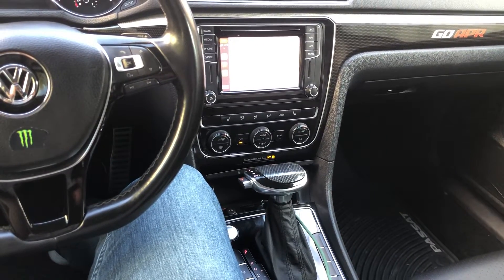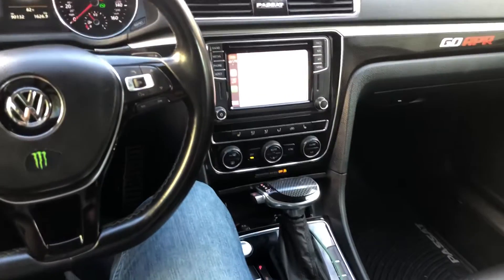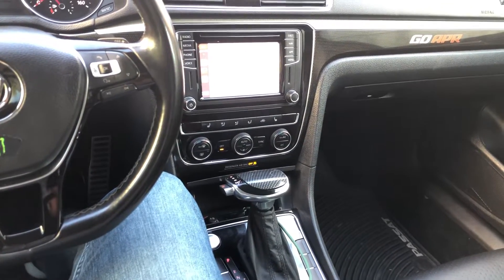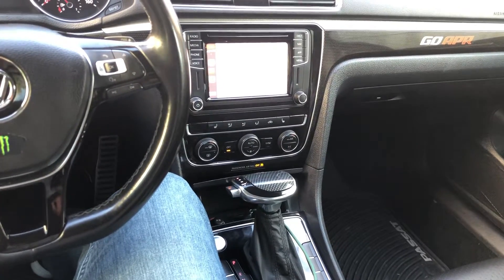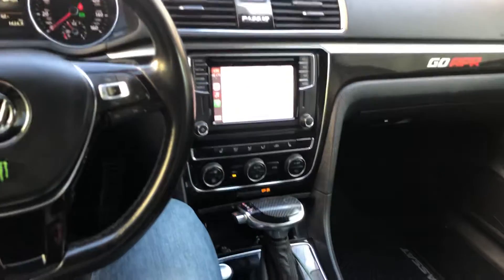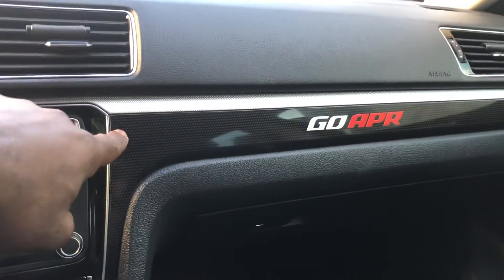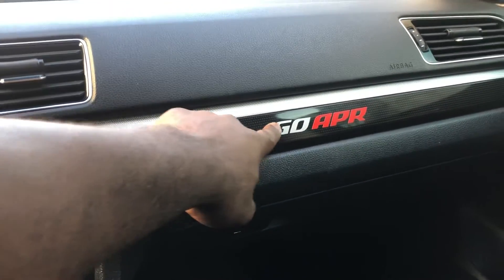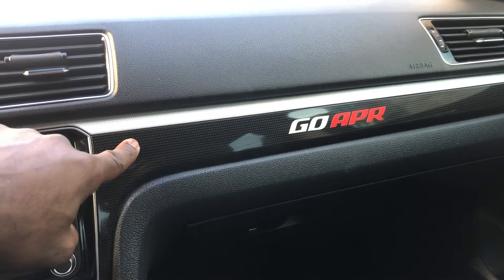Vw Passat 2.0 Tsi custom shift knob